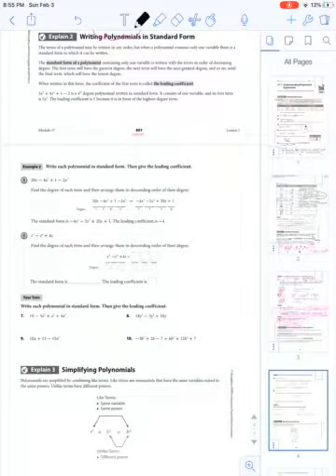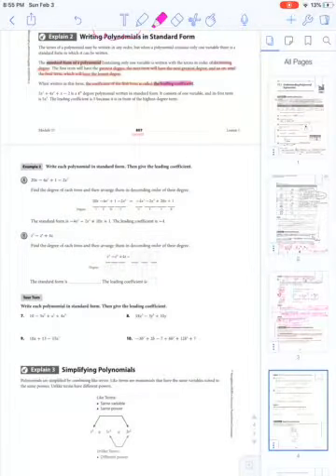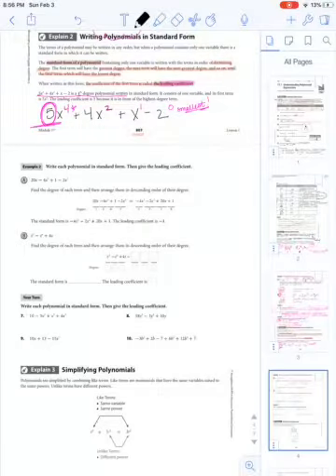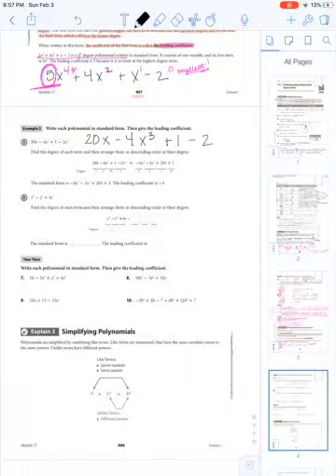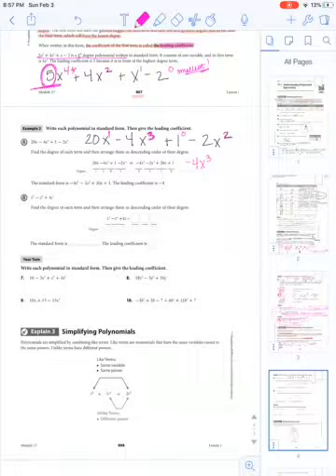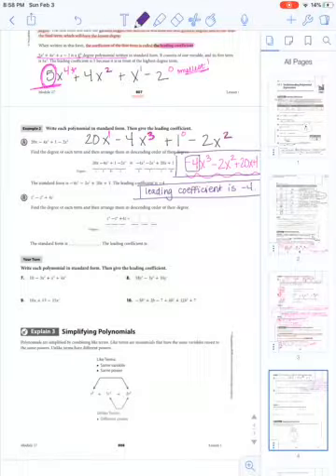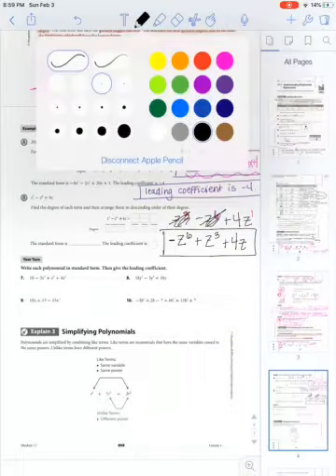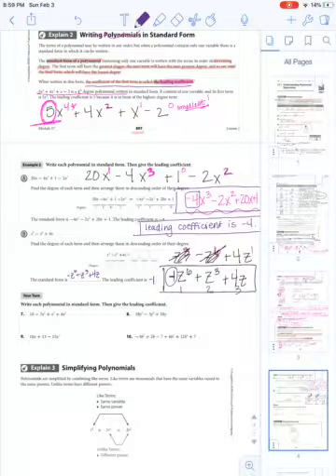17.1 Understanding Polynomial Expressions: Explain 2